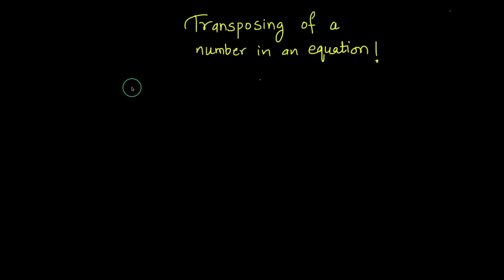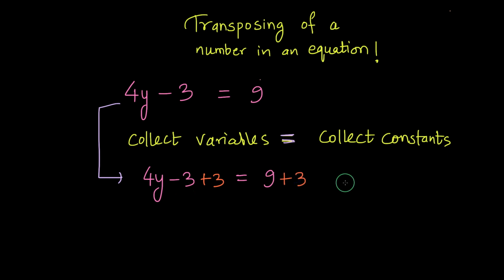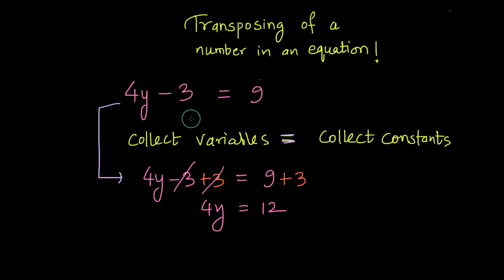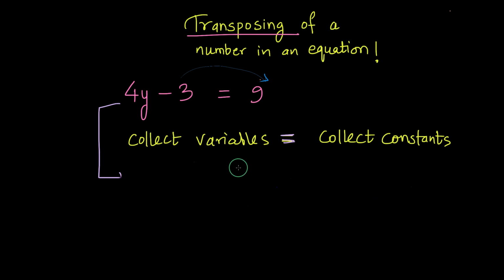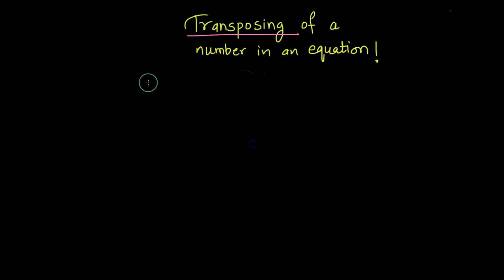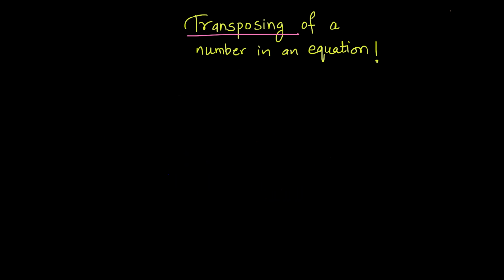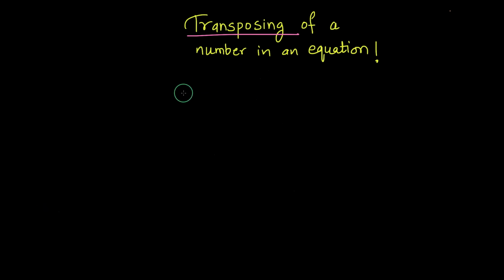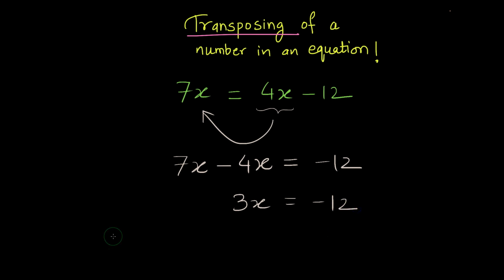Transposing a number in equation | Simple equations | NCERT Class 7 | math | Khan Academy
Simple equations with one variable needs a collection of variables on one side and collection of constants on other side of equal sign. In this video we dive into the concept of moving constant values from one side to other, while changing its sign. Which is also called transposing of a number.

Courses on Khan Academy are always 100% free. Start practicing—and saving your progress—now!

Timestamps:
0:00 Concept
2:25 Example 1
3:11 Example 2
3:42 Example 3

Created by Devashish Phadnis